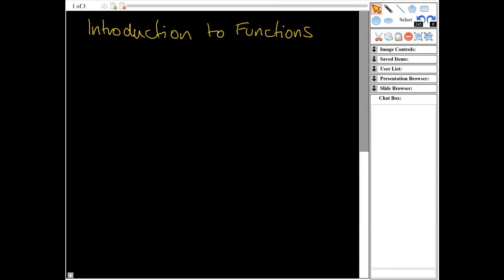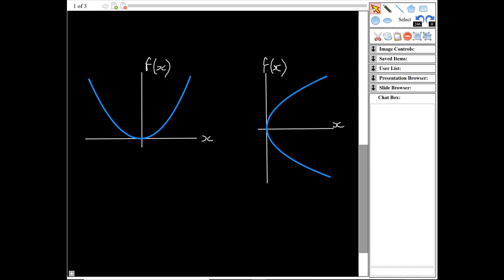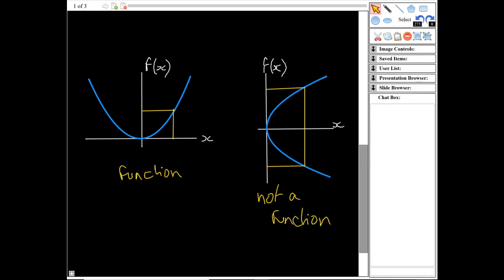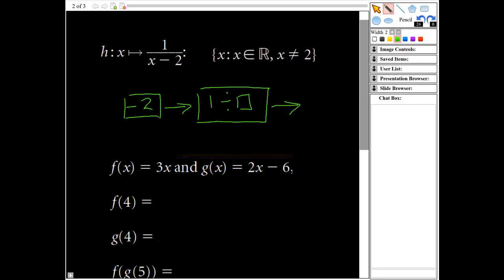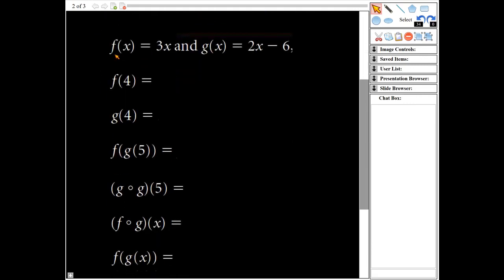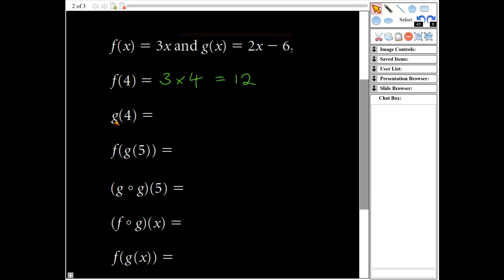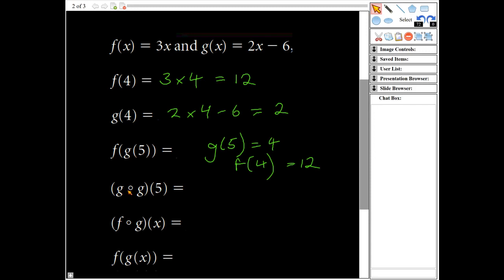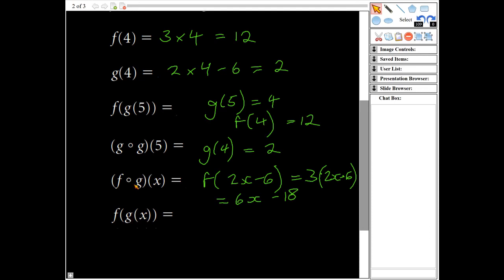Introduction to Functions for IB Analysis and Approaches Students. Also for A-Level Maths Students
This video explains the basics of functions and function notation including the use of composite functions. It is suitable for International Baccalaureate Mathematics Students doing Analysis and Approaches or Applications and Interpretations. It is also suitable for A Level Maths students from all exam boards; Edexcel, AQA, Cambridge, OCR.